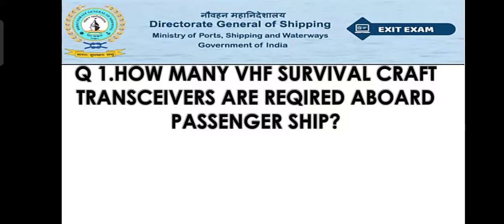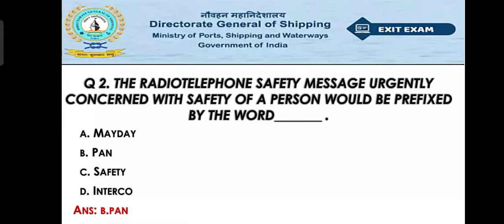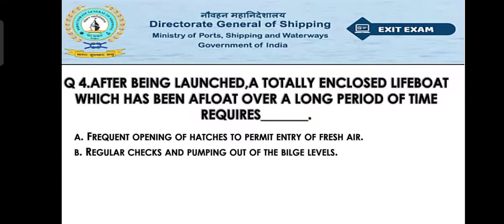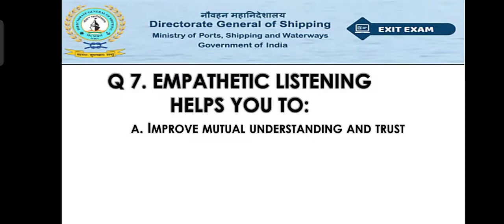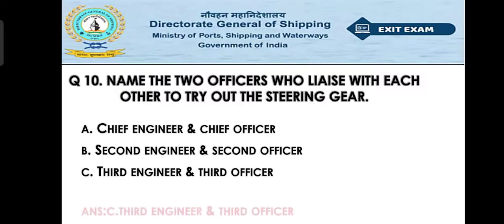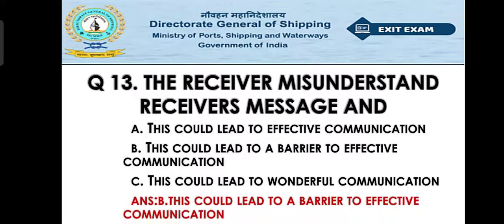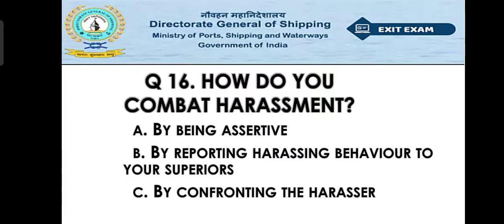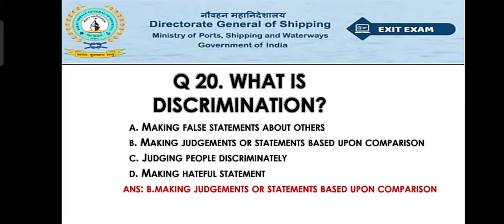PSSR DG SHIPPING EXIT EXAM QUESTIONS AND ANSWER WITH EXPLANATION